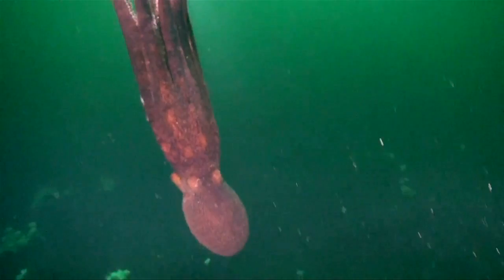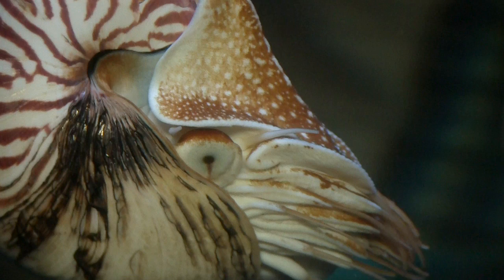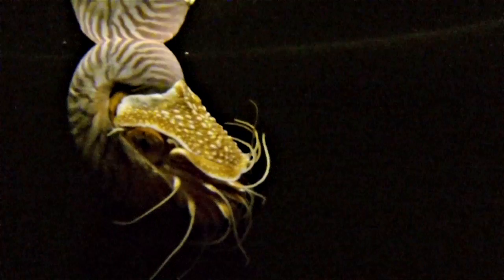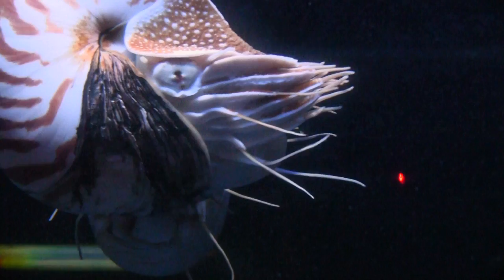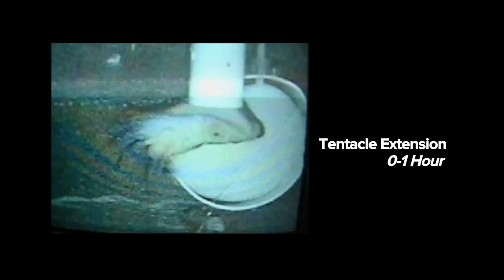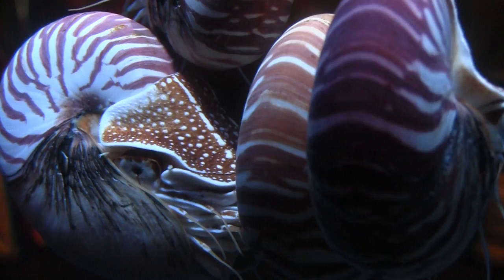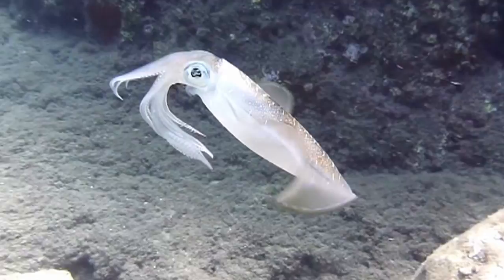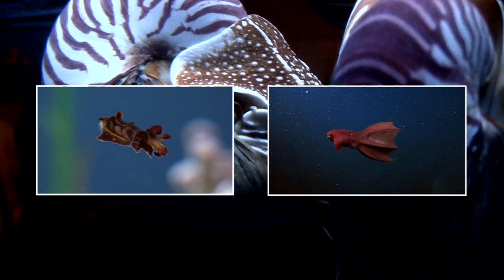Teaching Ancient Nautilus New Tricks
With its heavy outer shell, weak vision, and primitive brain, the nautilus lacks much of the excitement of the more flashy and cunning cephalopods. Yet a series of experiments by evolutionary biologists Dr. Jennifer Basil and Robyn Crook involving fish juice, blue lights, and mazes dispels the notion that this ancient species is incapable of basic learning and throws into question the origins of cephalopods' intellectual prowess.
Additional Stills and Video Courtesy
Monterey Bay Aquarium, Robyn Crook, Peter Godfrey Smith, Henrik Steenfeldt Neils Ulmer Gary Friesen The Aquarium of the Pacific, Prelinger Archives, Shutterstock